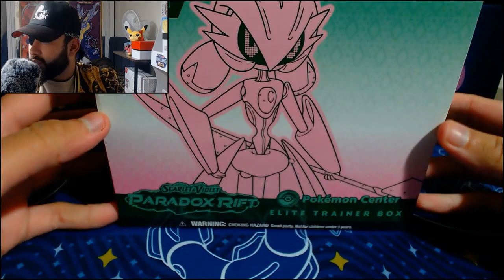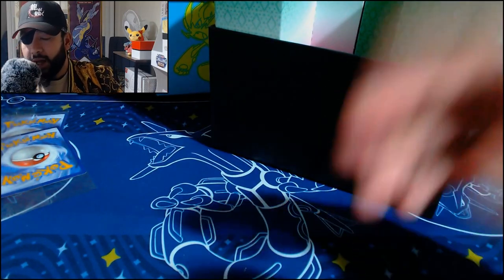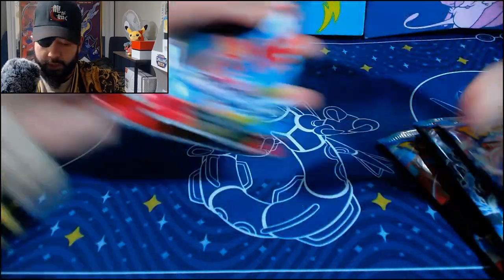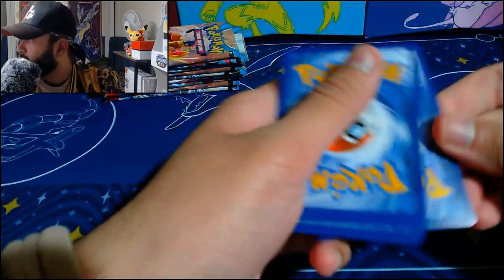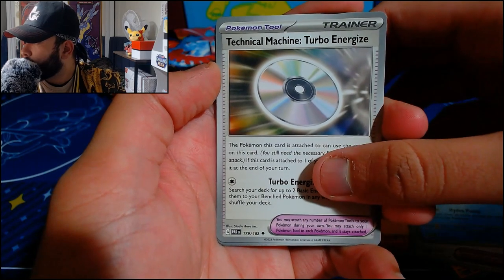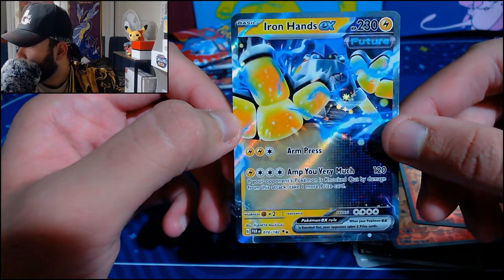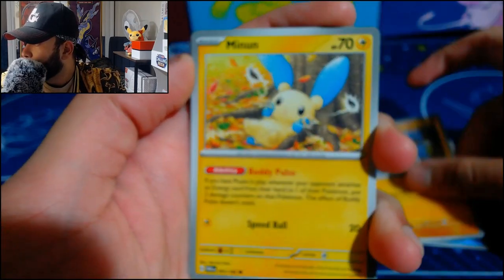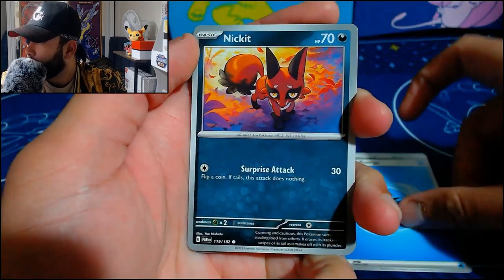PARADOX RIFT is so TOUGH!!! Pokemon Center Exclusive ETB Opening!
Paradox Rift is now out and the cards look beautiful! But will i get any?